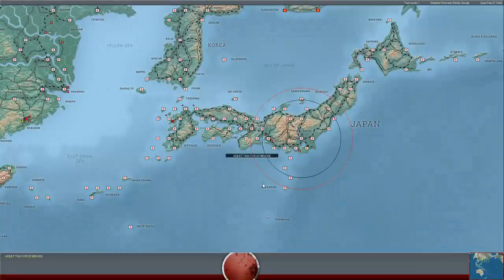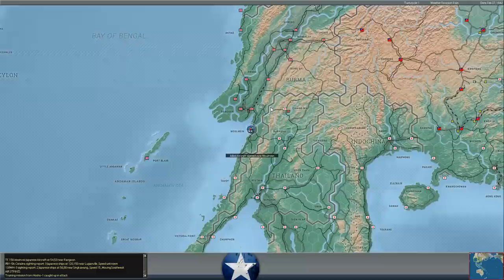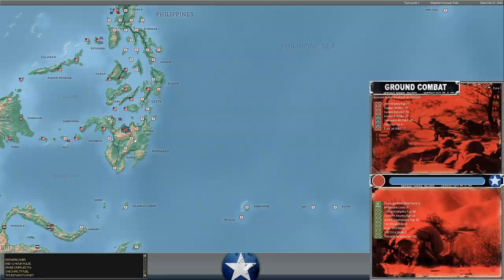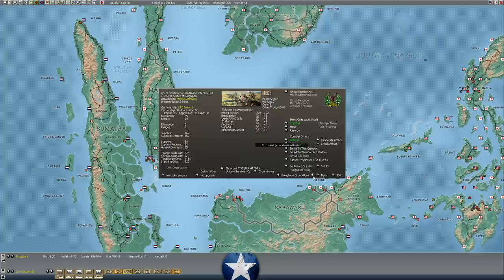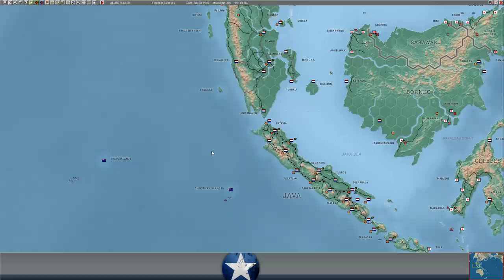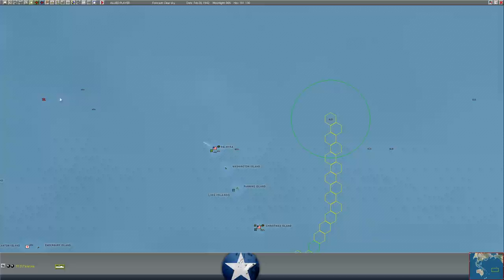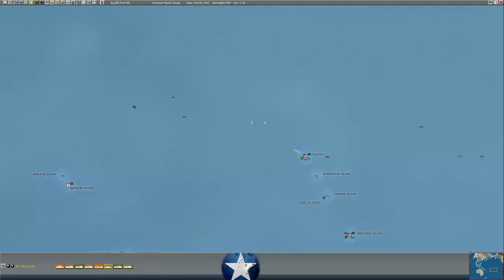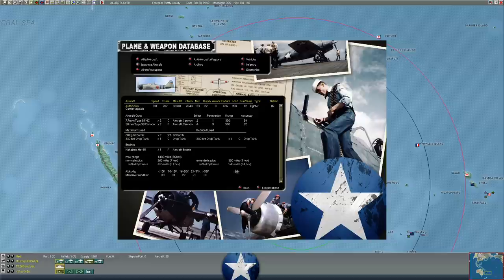War in the Pacific vs XTRG – The Battered Bastards of Singapore – Episode 84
In today's video we return or our War in the Pacific: Admiral's Edition series vs XTRG.